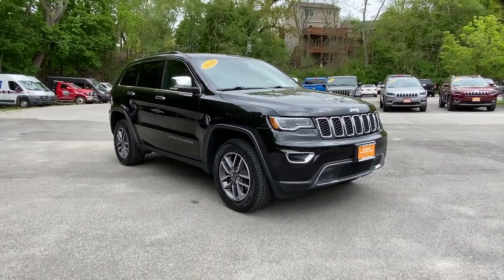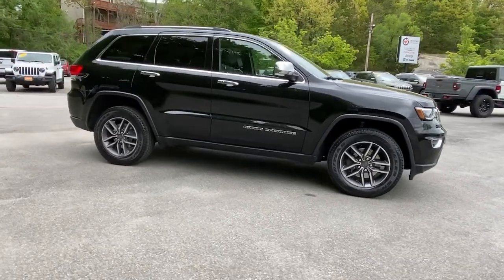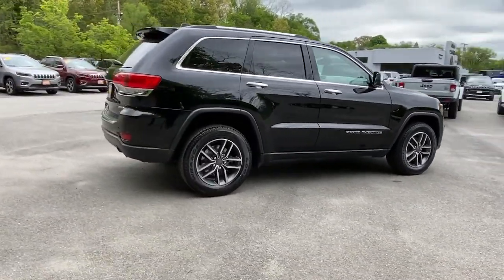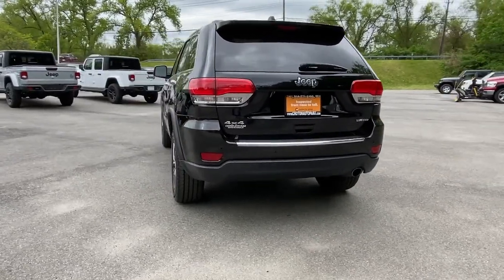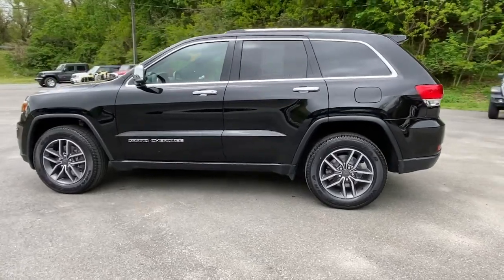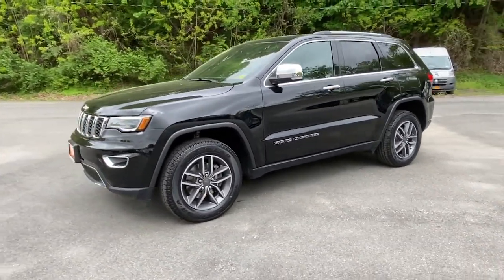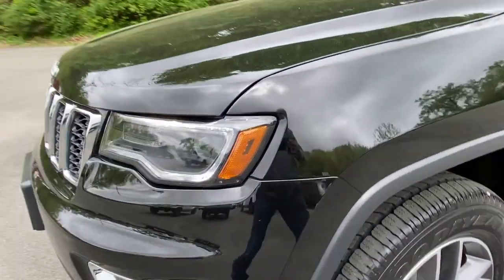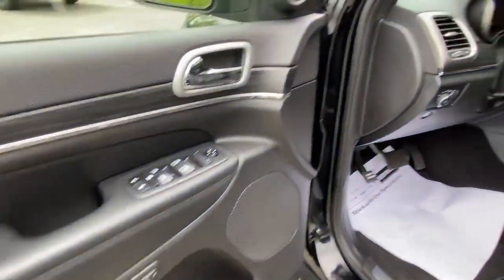2019 Jeep Grand Cherokee Cortlandt Manor, Croton on Hudson, Ossining, Briarcliff, Peekskill 1201805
Diamond Black Crystal Pearlcoat Used 2019 Jeep Grand Cherokee available in Croton, New York  at Croton Auto Park. Servicing the Cortlandt Manor, Croton on Hudson, Ossining, Briarcliff,  Peekskill, NY area.
2019 Jeep Grand Cherokee Limited - Stock#: 1201805 - VIN#: 1C4RJFBG2KC786385

ENGINE: 3.6L V6 24V VVT UPG I W/ESS  (STD),DIAMOND BLACK CRYSTAL PEARLCOAT,TRANSMISSION: 8-SPEED AUTOMATIC (850RE)  (STD),FULL SIZE SPARE TIRE,TIRES: 265/60R18 BSW AS LRR  (STD),WHEELS: 18 X 8.0 TECH GRAY ALUMINUM  (STD),LUXURY GROUP II  -inc: Bi-Xenon HID Headlamps  Power Tilt/Telescope Steering Column  Cargo Compartment Cover  Auto High Beam Headlamp Control  Premium Alpine Speaker System  Active Noise Control System  506 Watt Amplifier  Rain Sensitive Windshield Wipers  Front LED Fog Lamps  Heated Second Row Seats  LED Daytime Running Headlamps  Dual-Pane Panoramic Sunroof  premium suede-like headliner  Ventilated Front Seats,NORMAL DUTY SUSPENSION  (STD),3.45 REAR AXLE RATIO  (STD),GVWR: 6 500 LBS  (STD),BLACK  LEATHER TRIMMED SEATS W/PERFORATED INSERTS,PREMIUM ALPINE SPEAKER SYSTEM  -inc: Active Noise Control System  506 Watt Amplifier,QUICK ORDER PACKAGE 2BH  -inc: Engine: 3.6L V6 24V VVT UPG I w/ESS  Transmission: 8-Speed Automatic (850RE),FRONT LICENSE PLATE BRACKET,DUAL-PANE PANORAMIC SUNROOF  -inc: premium suede-like headliner,Four Wheel Drive,Power Steering,ABS,4-Wheel Disc Brakes,Brake Assist,Aluminum Wheels,Temporary Spare Tire,Heated Mirrors,Power Mirror(s),Integrated Turn Signal Mirrors,Rear Defrost,Privacy Glass,Intermittent Wipers,Variable Speed Intermittent Wipers,Rear Spoiler,Remote Trunk Release,Power Liftgate,Power Door Locks,Fog Lamps,Daytime Running Lights,Automatic Headlights,AM/FM Stereo,Navigation System,Satellite Radio,Bluetooth Connection,HD Radio,Requires Subscription,MP3 Player,Steering Wheel Audio Controls,Auxiliary Audio Input,Power Driver Seat,Power Passenger Seat,Mirror Memory,Driver Adjustable Lumbar,Seat Memory,Power Driver Seat,Driver Adjustable Lumbar,Power Passenger Seat,Passenger Adjustable Lumbar,Pass-Through Rear Seat,Rear Bench Seat,Adjustable Steering Wheel,Trip Computer,Power Windows,WiFi Hotspot,Leather Steering Wheel,Heated Steering Wheel,Keyless Entry,Power Door Locks,Keyless Start,Keyless Entry,Power Door Locks,Universal Garage Door Opener,Cruise Control,Climate Control,Multi-Zone A/C,A/C,Woodgrain Interior Trim,Leather Seats,Bucket Seats,Auto-Dimming Rearview Mirror,Driver Vanity Mirror,Passenger Vanity Mirror,Driver Illuminated Vanity Mirror,Passenger Illuminated Visor Mirror,Floor Mats,Mirror Memory,Seat Memory,Remote Engine Start,Keyless Start,Remote Engine Start,Smart Device Integration,Power Windows,Power Door Locks,Trip Computer,Heated Front Seat(s),Security System,Engine Immobilizer,Traction Control,Stability Control,Traction Control,Front Side Air Bag,Telematics,Requires Subscription,Blind Spot Monitor,Rear Collision Mitigation,Rear Parking Aid,Tire Pressure Monitor,Driver Air Bag,Passenger Air Bag,Front Head Air Bag,Rear Head Air Bag,Passenger Air Bag Sensor,Knee Air Bag,Child Safety Locks,Back-Up Camera